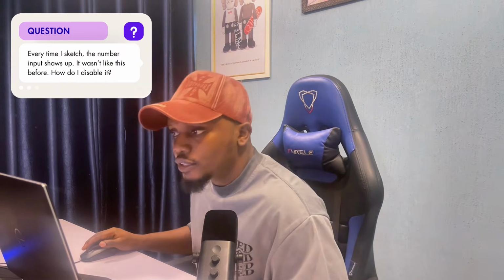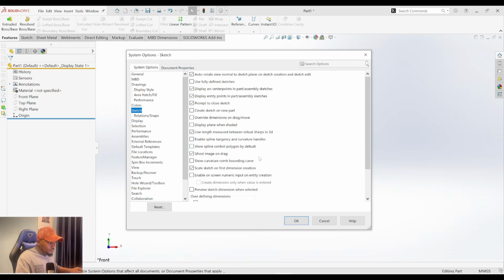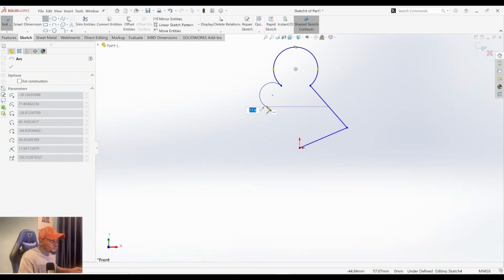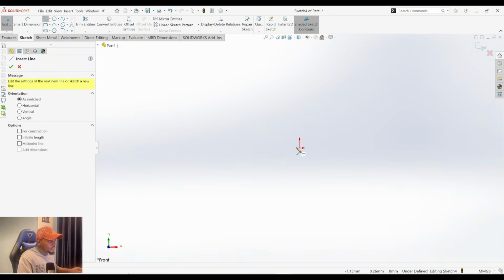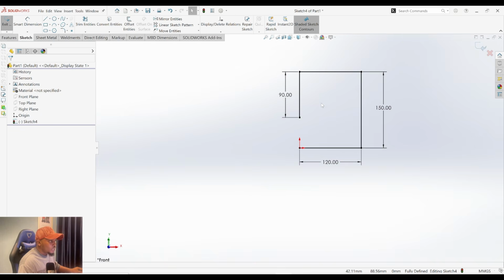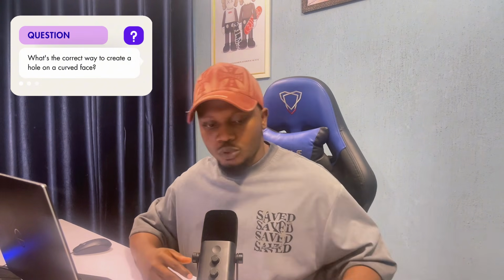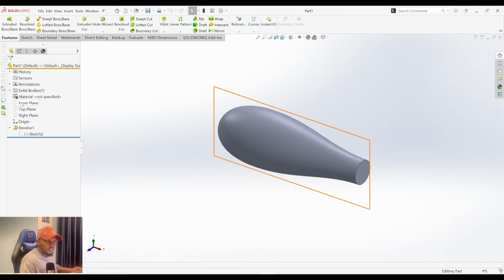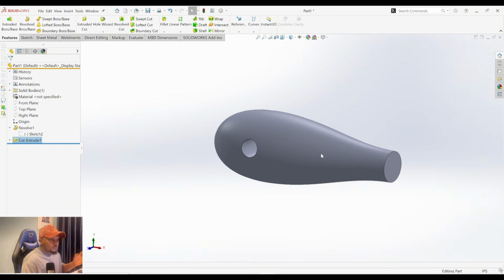Is a CSWA Certificate Actually Worth It? | SolidWorks Series EP. 1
Interesting SolidWorks questions I found on the internet broken down with practical answers.

⏱️ TIMESTAMPS:
00:0 - Intro
00:35 - Issue with Numeric Input While Sketching
05:25 - Is CSWA Enough to Get a SolidWorks Job?
08:20 - Converting Fusion Files to SolidWorks
10:20 - Creating a Hole on a Curved Surface
12:35 - Last Question